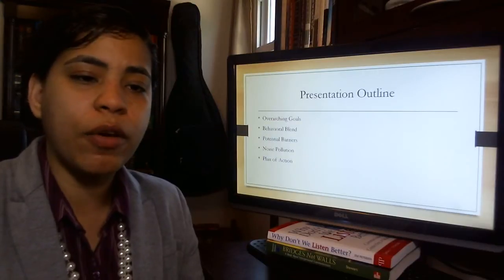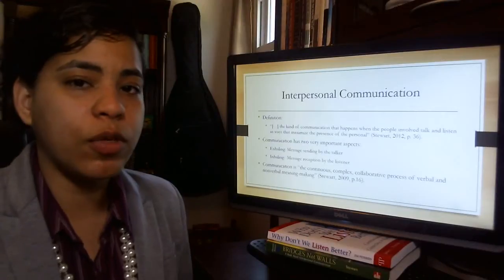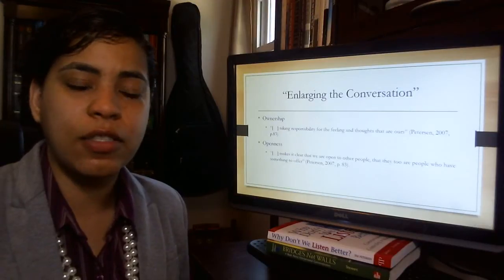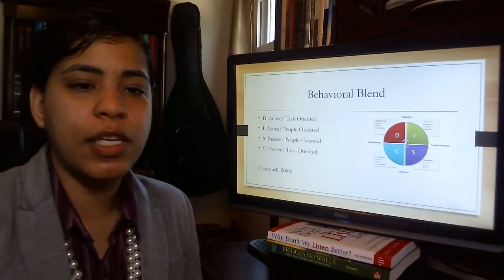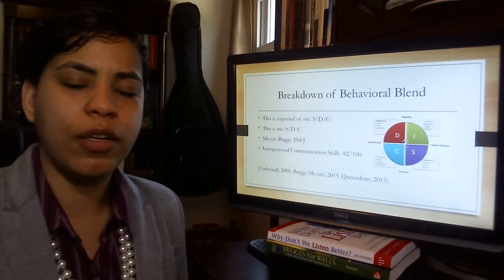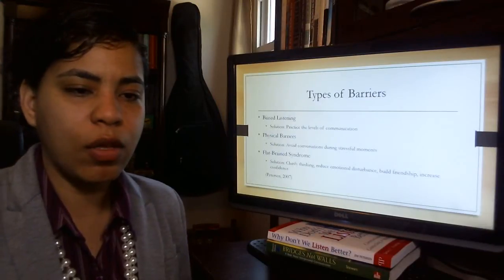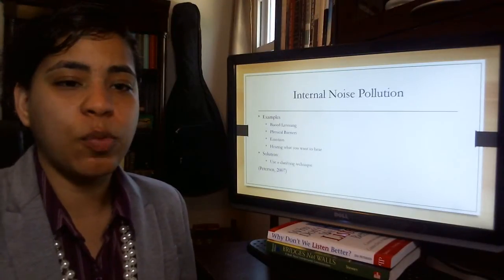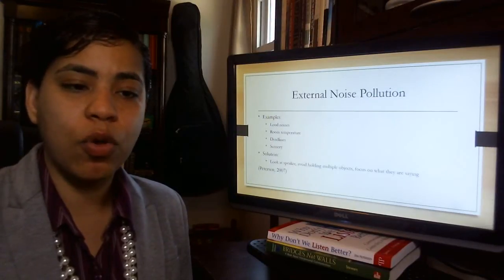Interpersonal Communication Project